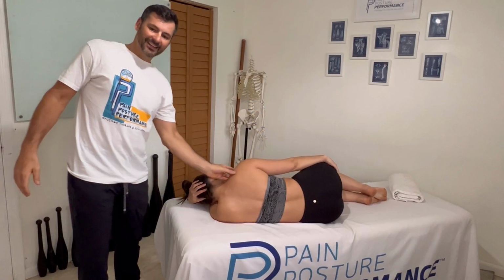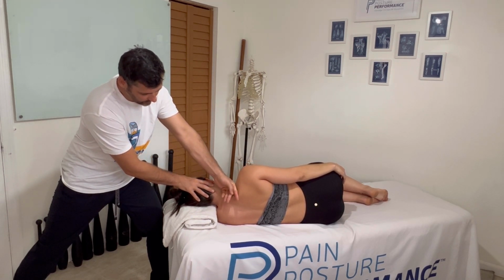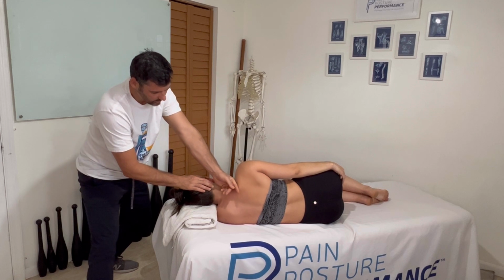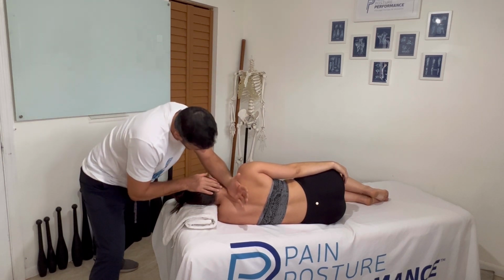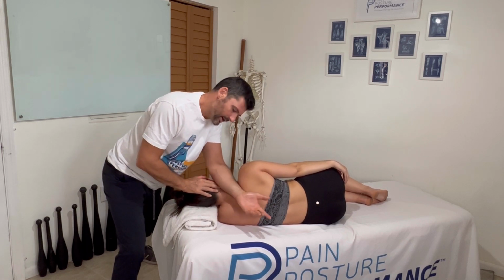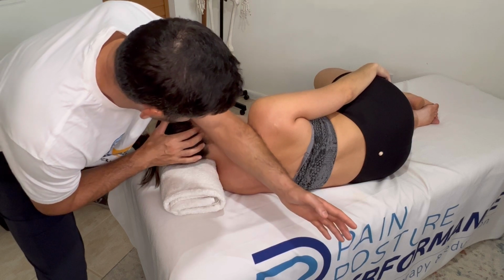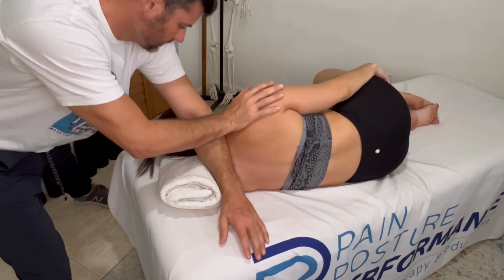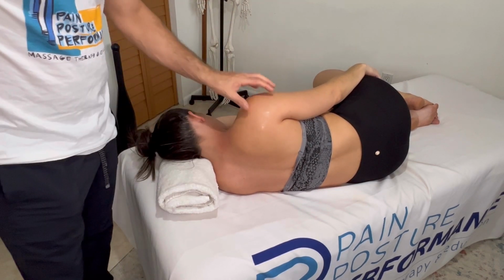Master Deep Pressure: Easy and Efficient Techniques for Maximum Impact!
🎉 Welcome to the Pain Posture Performance YouTube Channel! 🎉
Get ready to dive into a world of hands-on techniques designed for manual therapists like you! From Myofascial Releaseto Neuromuscular Therapy, Stretching Techniques, and Joint Mobilizations—we’ve got it all covered. Whether you're brushing up on your skills or learning something new, you're in the right place! 💪
💻 Need CEU certifications? We've got a variety of classes ready for instant download on our website. Whether you're in the U.S. or abroad, you can learn with us from anywhere! 🌍 We’ve taught in Australia, Europe, and across 10 states in the USA—now it’s your turn!

Massage Therapy Education | Pain Posture Performance